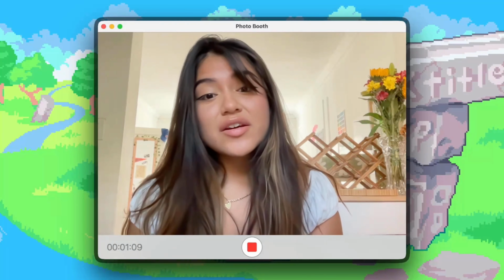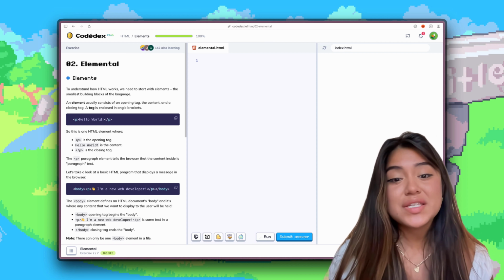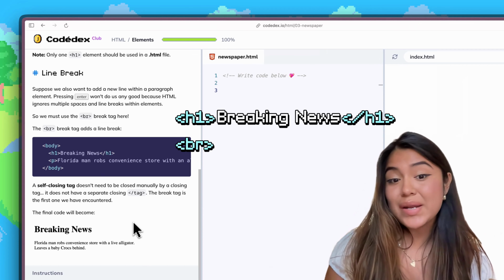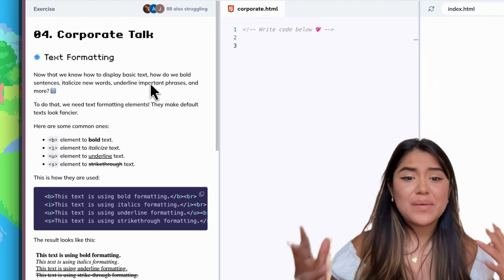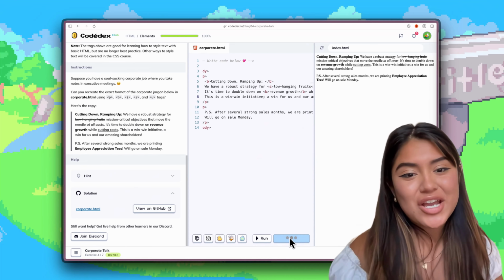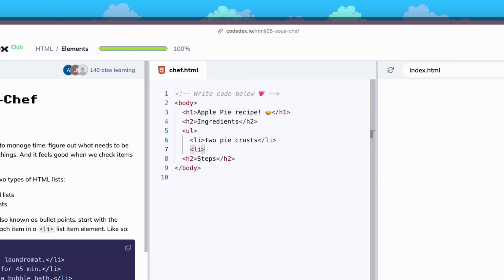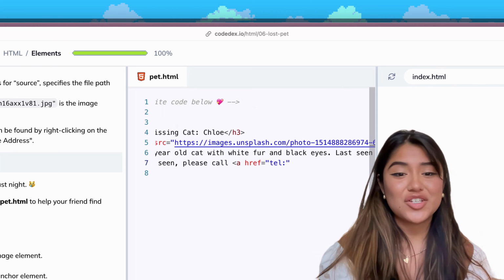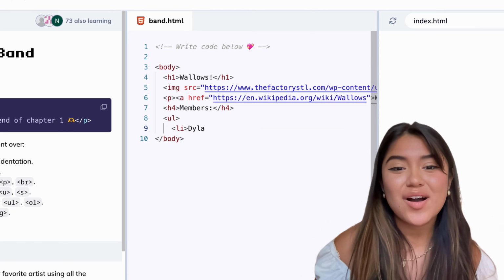Learn HTML | Chapter 1: Elements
Welcome to the companion video for the Codédex HTML course! 🗿

In this walkthrough video, we’ll go step-by-step through Chapter 1: Elements so you can follow along and get unstuck in your HTML journey.

00:00 Intro
00:12 Exercise 1: Shooting Star
00:55 Exercise 2: Elemental
01:42 Exercise 3: Newspaper
02:31 Exercise 4: Corporate Talk
03:42 Exercise 5: Sous-Chef
04:41 Exercise 6: Lost Pet
05:33 Exercise 7: Favorite Band

About Codédex 👾

We are a gamified learn-to-code platform with 1M+ happy learners. Made with ❤️ in Brooklyn, NY.